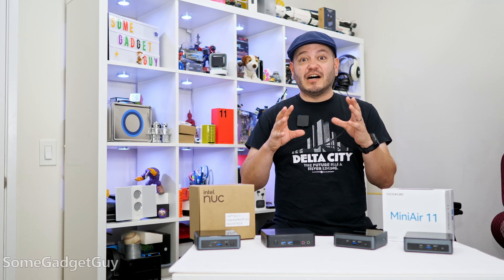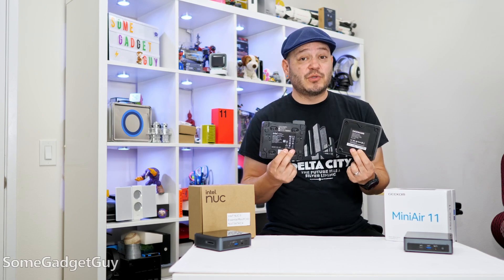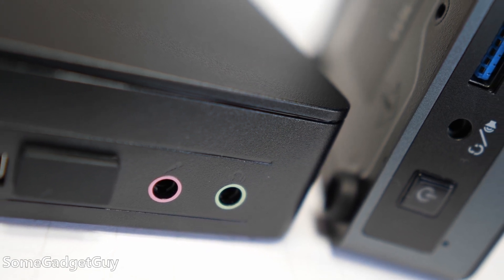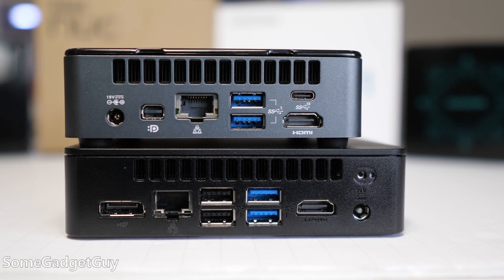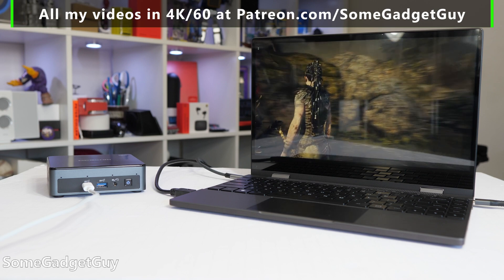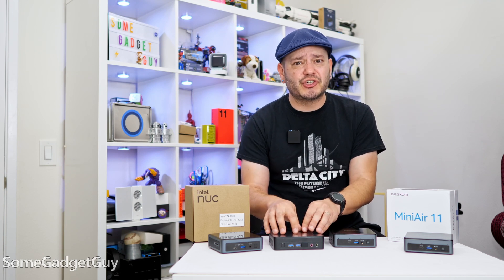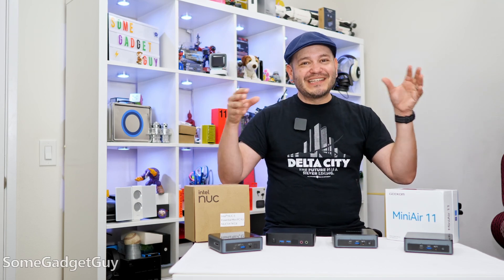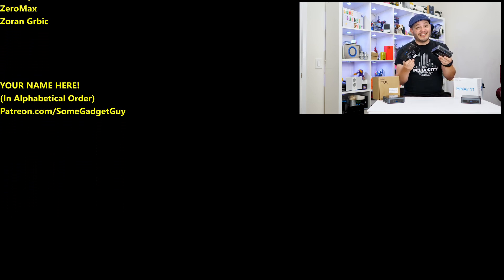The Better Mini PC? Geekom CRUSHED the NUC...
Little mini PCs are so much fun to play with! Geekom sent over the Mini Air 11, but they also sent over a new Intel NUC to compare. They must have been pretty confident in their low cost PC...